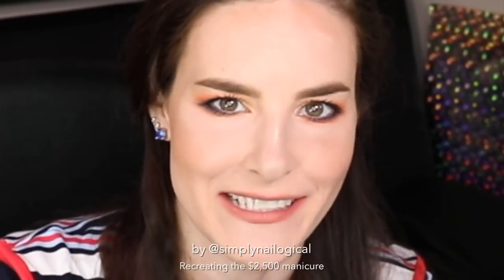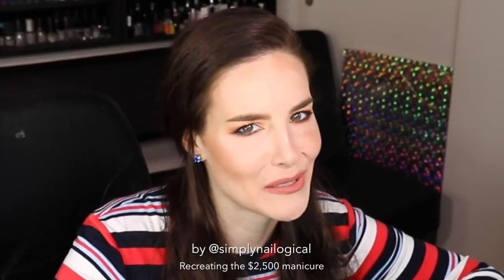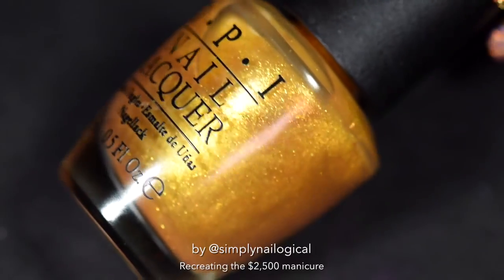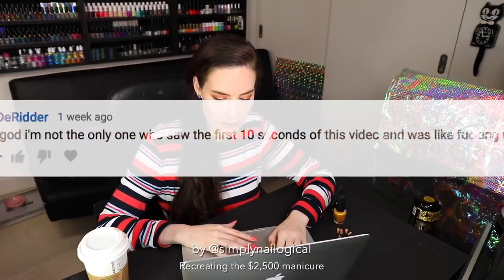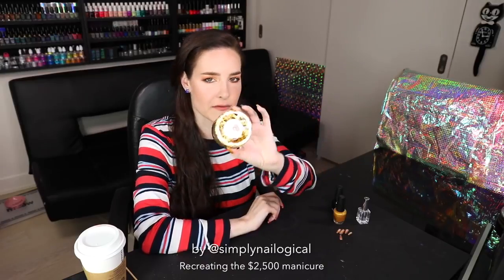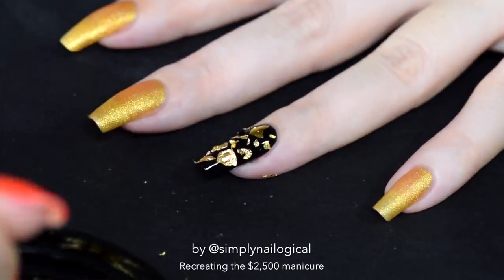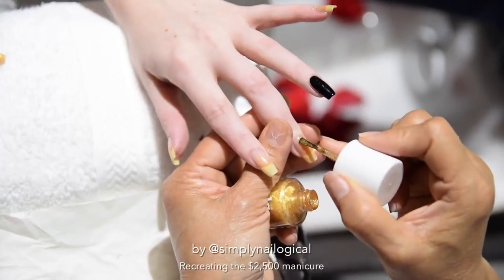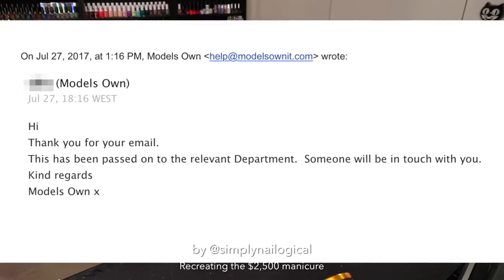46 $25 Manicure Vs $2,500 Manicure DIY at Home!